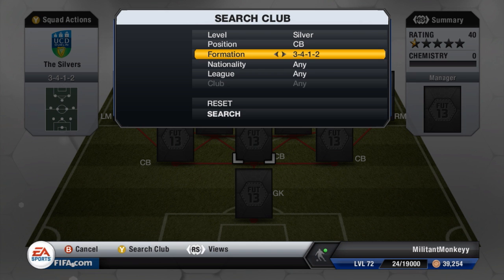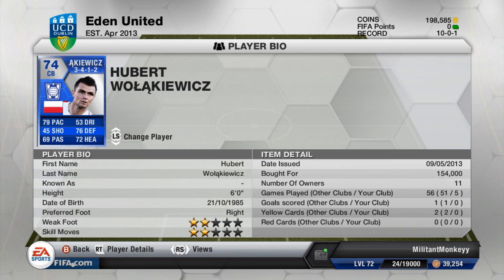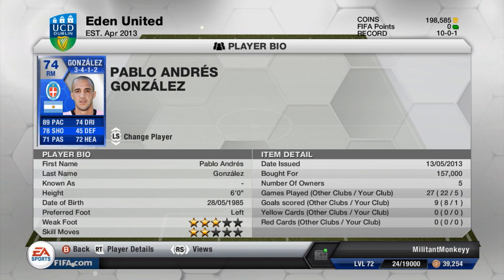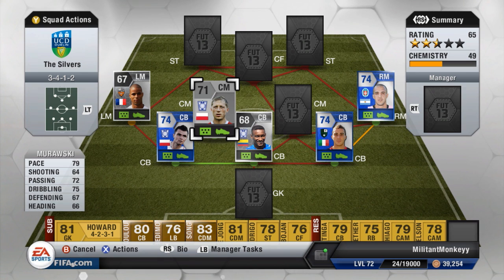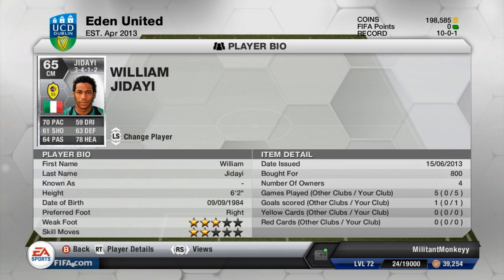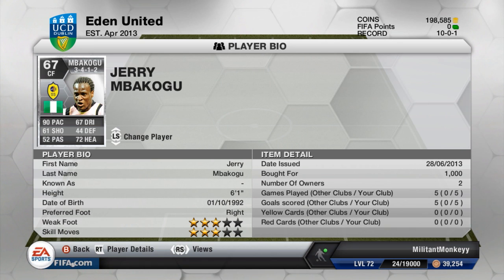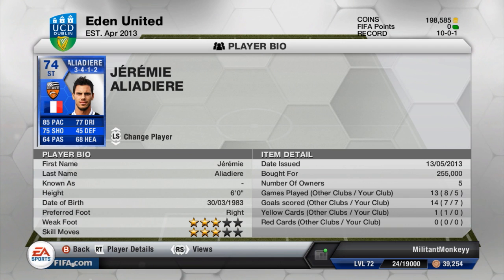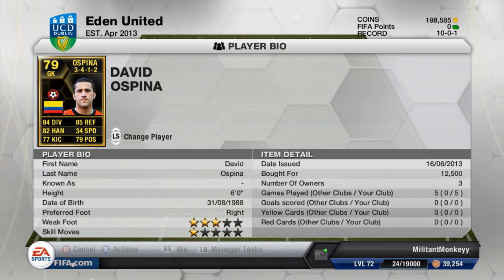FIFA 13 UT - Hybrid Squad Builder - Silver TOTS Unbeatables! - FT. Aliadière, González TOTS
Yeah, so I decided to upload for some strange reason. I do not expect much off this video really because I haven't uploaded in such a long while but a like would be appreciated!